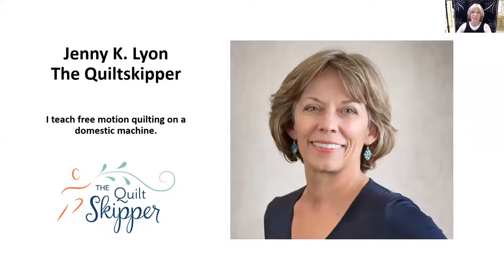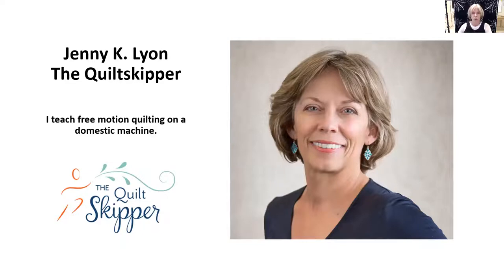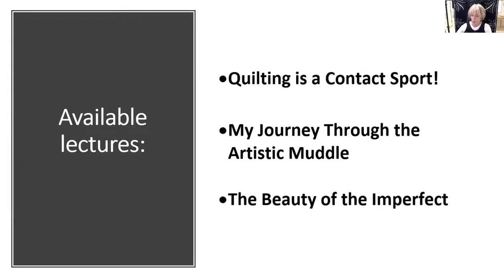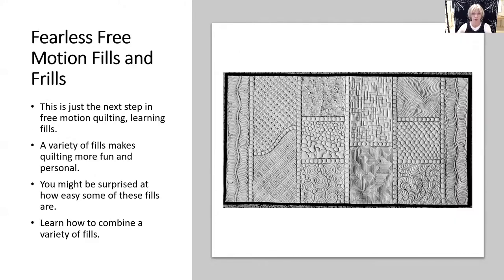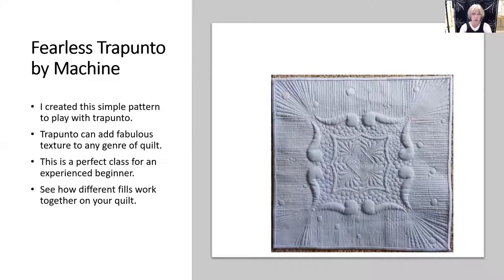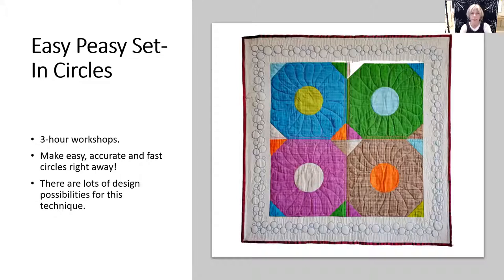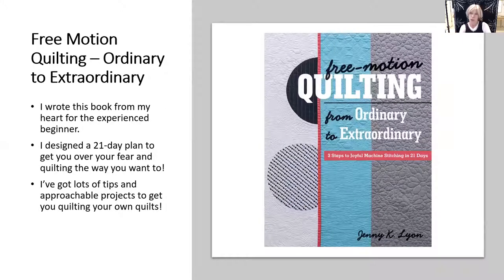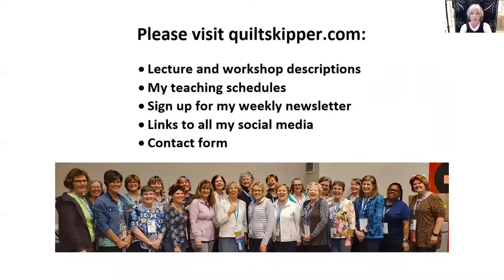Jenny K. Lyon, the Quiltskipper: Workshops and Lectures virtual and in-person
You CAN free motion quilt! In 3 minutes I give an overview of my 2020 workshops and lectures, most of which are available in-person or live online via Zoom. I'd love to visit your guild, shop  or show in-person or virtually.